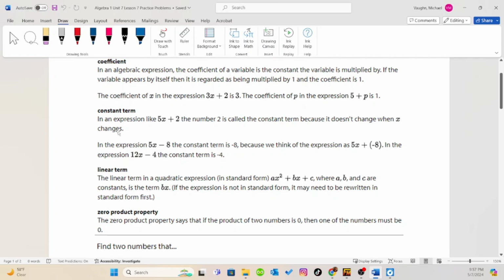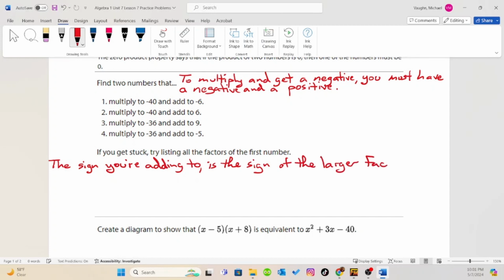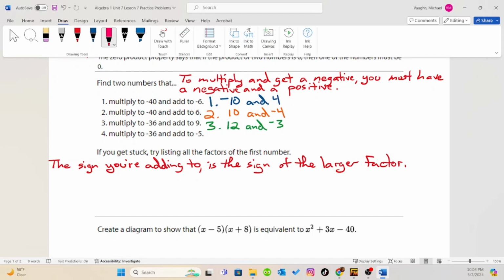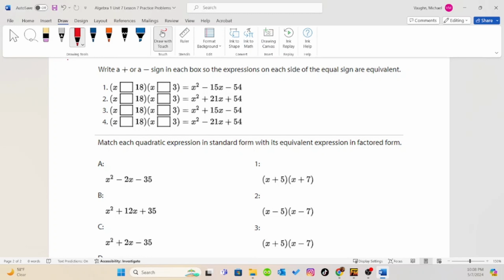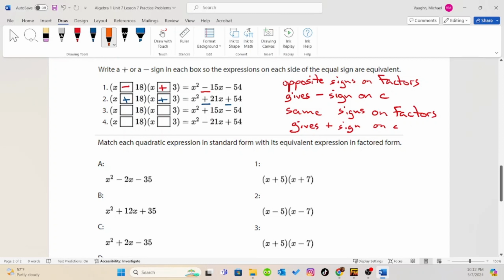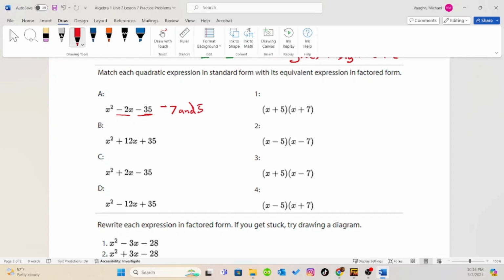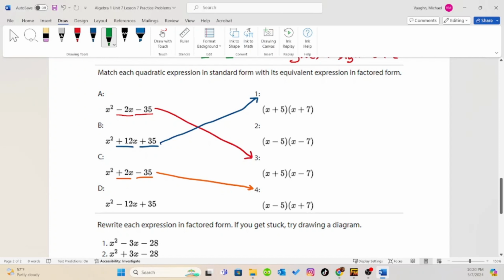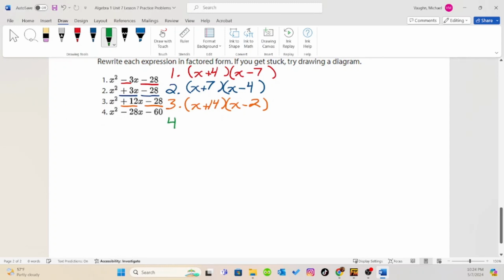Algebra 1 Unit 7 Lesson 7 Practice Problems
I can explain how the numbers and signs in a quadratic expression in factored form relate to the numbers and signs in an equivalent expression in standard form.
When given a quadratic expression given in standard form with a negative constant term, I can write an equivalent expression in factored form.